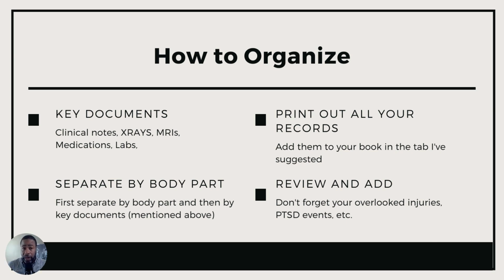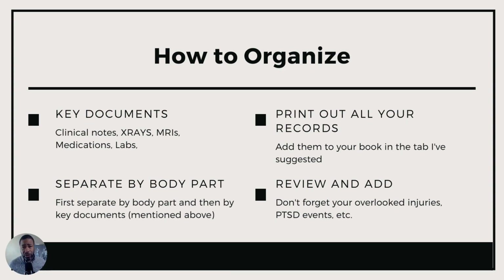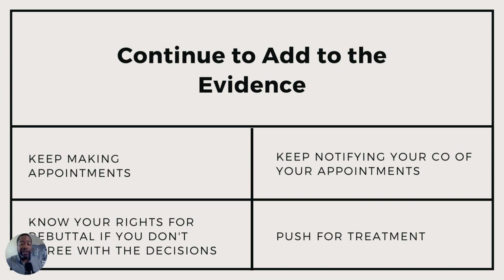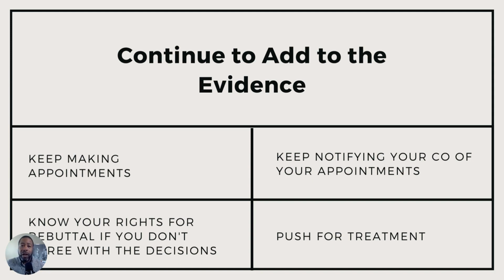S03E06 -The Bulletproof Med Records Organizing System for Max Ratings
From Open Ranks Nurse Consulting Services and their Service Project 'The Future Veterans Initiative' comes a new podcast exploring the complex medical board process service members navigate. Join us as we dive deep into this confusing system, providing insights and guidance to empower those transitioning out due to medical reasons.

 In this episode, we'll teach you the step-by-step system for intelligently organizing your medical evidence to align with the ratings process. This method covers:

 Separating out records by referred conditions first - Keeping these front and center for MEB review.

 Then files on any conditions you'll need to fight for ratings - Grouping evidence to make your case.

 Followed by non-referred issues sorted by body system - Positioning for future claims if needed.

 Within each section, ordering notes chronologically from oldest to newest creates a seamless narrative.

 This systematic records organizing technique ensures you've got a comprehensive, easily reviewable file properly mapping all your conditions and evidence according to VA prioritization.

 Are you confused, stuck, and feeling lost about the med board process?

 I've made a free MEB resource organizer to help you learn about the med board journey. The organizer gives you an easy way to keep track of your forms and medical records. Having your records organized makes it simpler to prove your health issues are connected to your military service. When you can clearly show this connection, you have a better chance of getting a positive result from your med board. The program guides you step-by-step through properly preparing your important documents. This increases your odds of receiving the disability ratings you deserve.

 Let's jump on a free 30 minute call. Click the link to reserve your spot and get your MEB resource Organizer.  Book My Free Consult